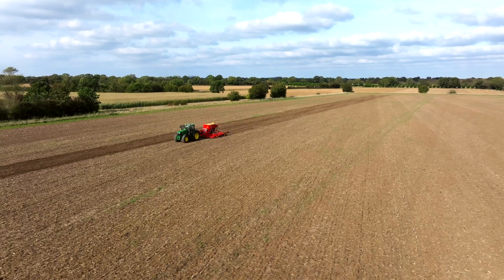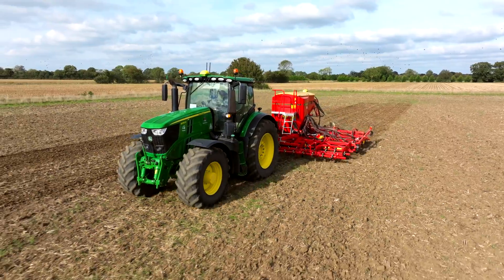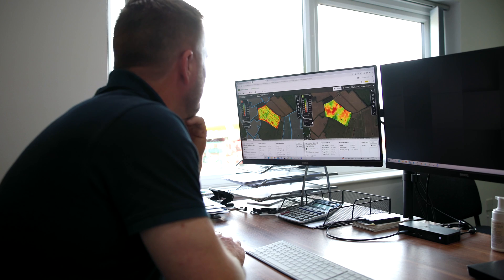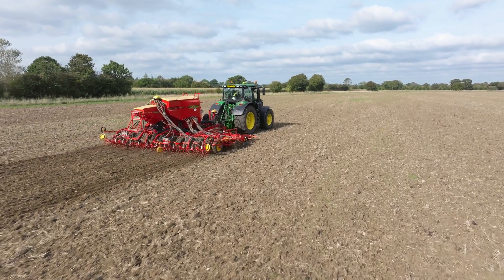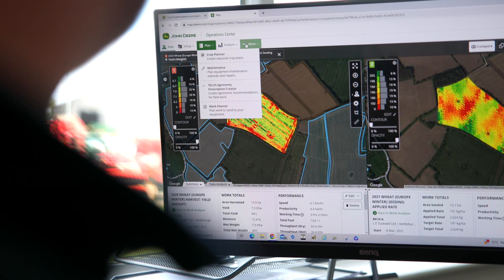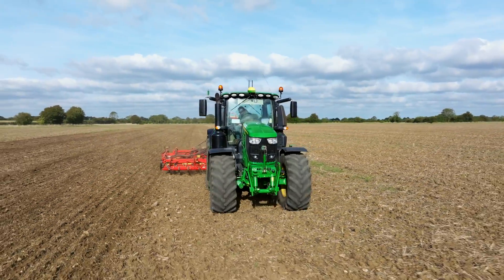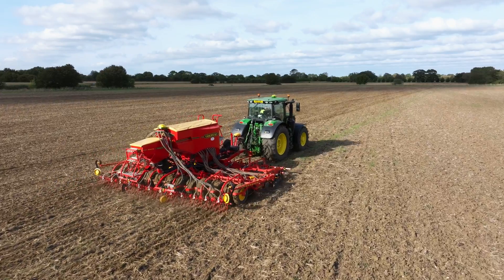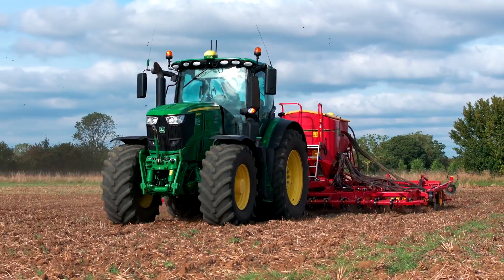Farmers in Action: SEEDING with John Deere Precision Ag Technology in UK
Customer Testimonial on SEEDING with Smart Farming.

Join us as we delve into the world of modern farming, where Smart Farming takes center stage. In this exciting episode of 'Farmers in Action,' let  s travel to United Kingdom, to meet Kris from Tuckwell Farms. You will discover how Kris and his team are benefiting from John Deere Precision Ag Technology for more than 15 years.
You will be inspired by their broad experience in Variable Rate for seeding.

With   Farmers in Action   series, we will explore cutting-edge techniques, advanced technologies, and innovative practices that farmers employ to optimize each productions steps and maximize yields. Gain valuable insights from passionate farmers as they showcase the power of precision agriculture in action.

Whether you're a farming enthusiast, industry professional, or simply curious about the future of agriculture, this episode offers a captivating glimpse into the world of precision agriculture.

Would you like to kick-off or continue your smart farming journey?

On this episode Kris from Tuckwell Farms recommends you start using the John Deere Operations Center. It is so simple to use, and it is free
There are also John Deere Precision Ag Specialists at your local dealer who are ready to help you. Just give your local dealer a call and they  ll get you started.

To learn more about John Deere Precision Ag Technology check-out our